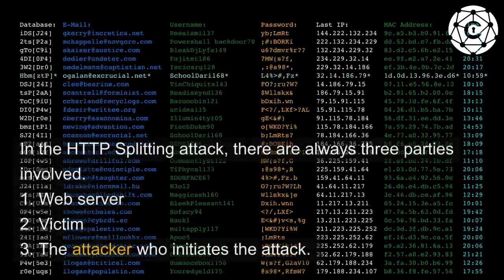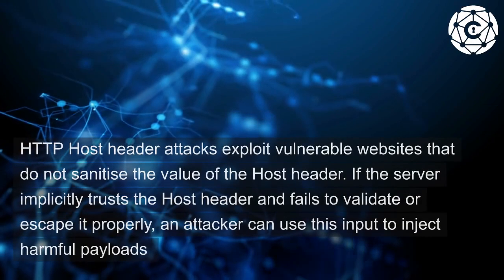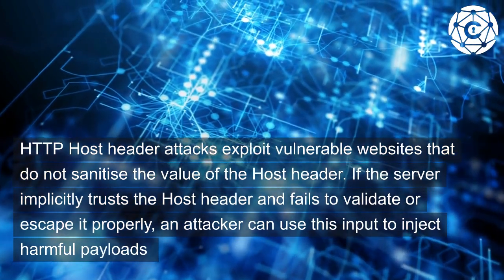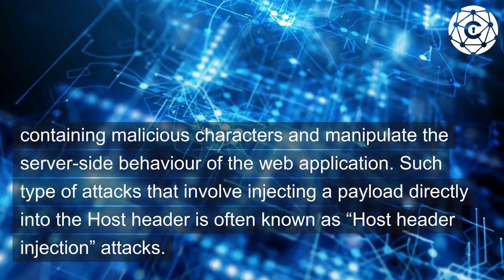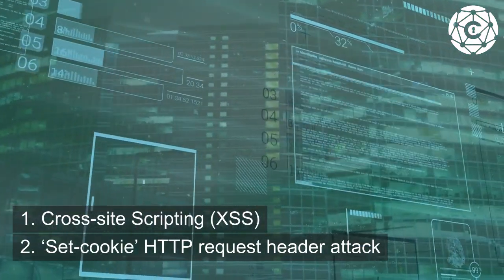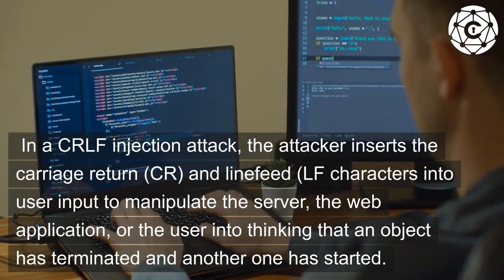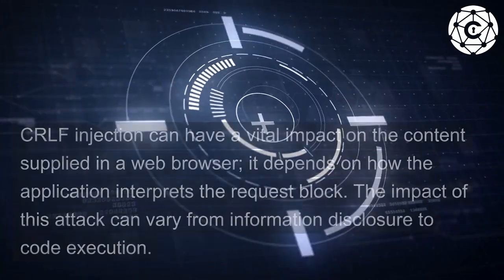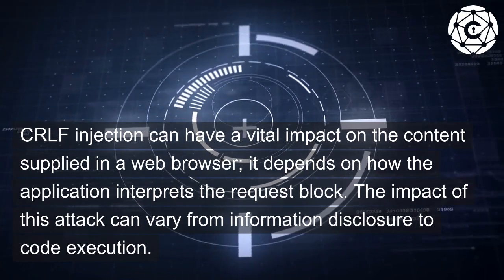HTTP Response Splitting Attack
In this video, we'll show you the different types of attacks and explain how to mitigate them. We'll also cover CRLF Injection Attack Reports to help you stay informed and secure. Learn more about HTTP Response Splitting Attacks now!